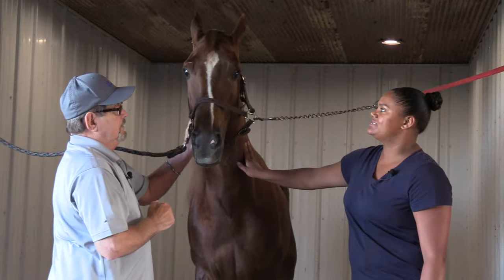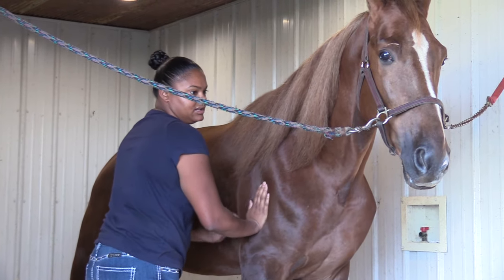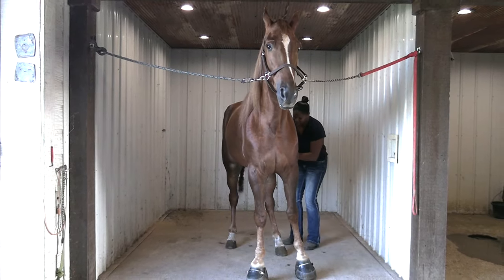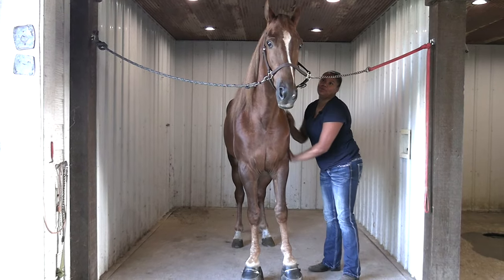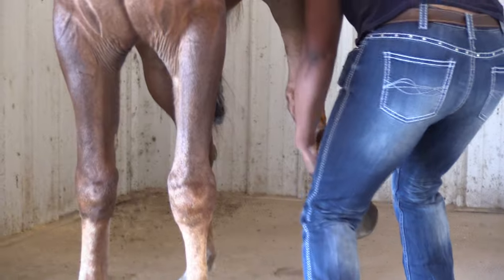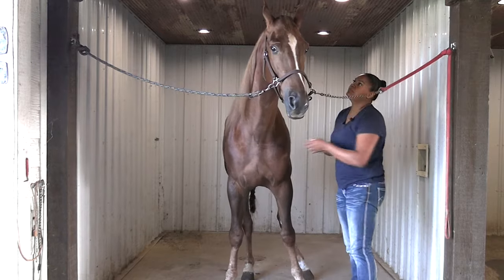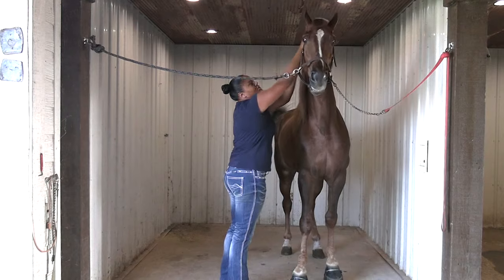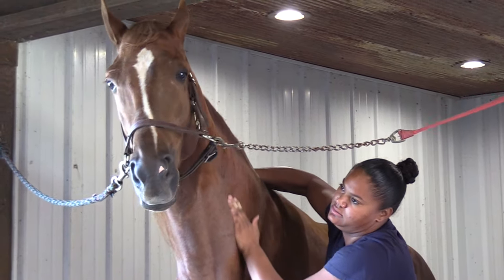XZAVIA BERRY EQUINE MASSAGE